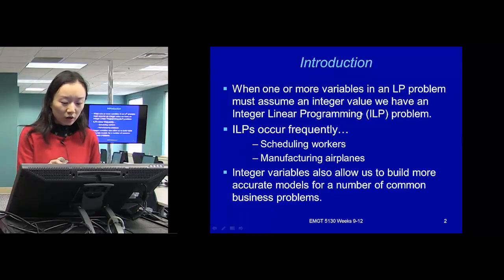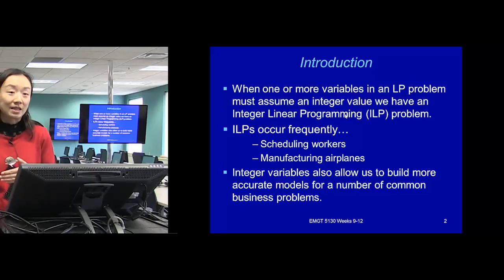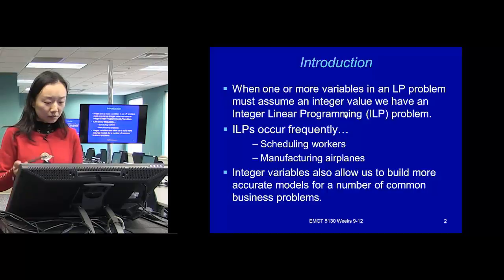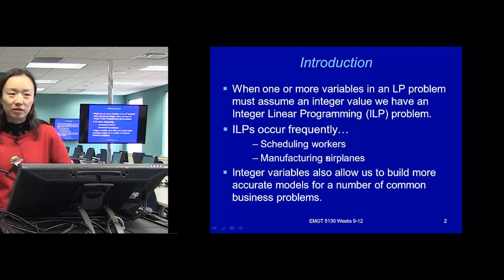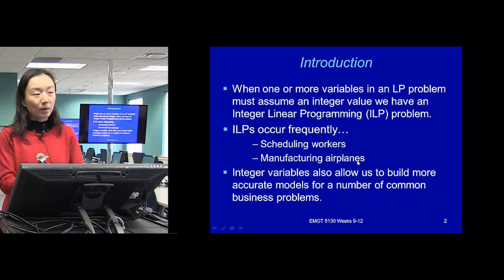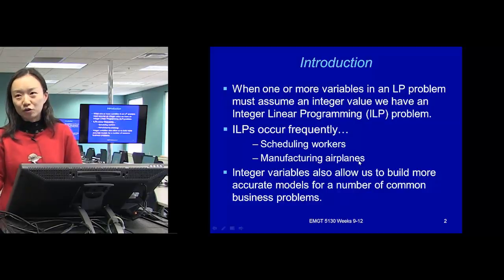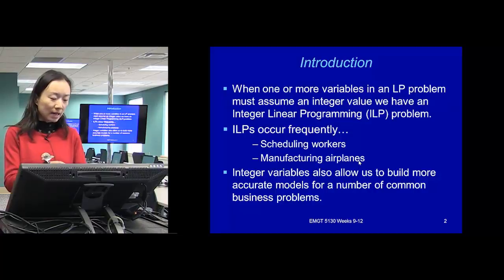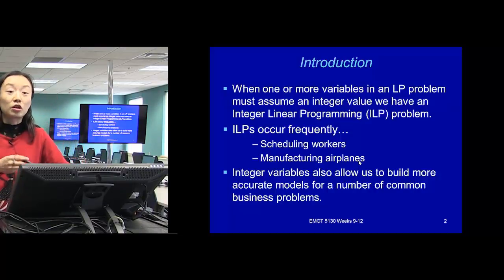Operations Research--Intro to Integer Linear Programming (ILP)